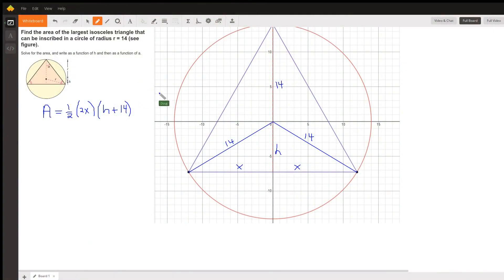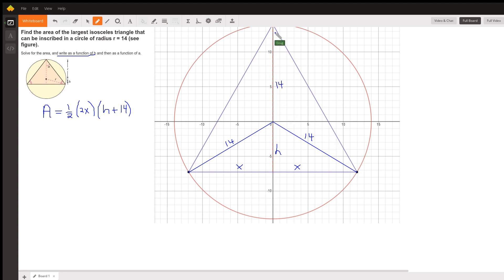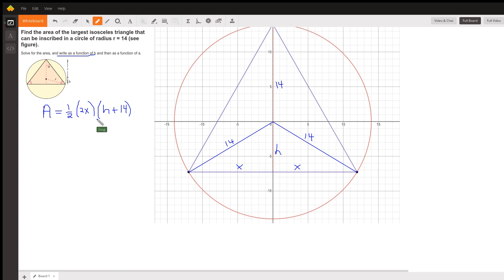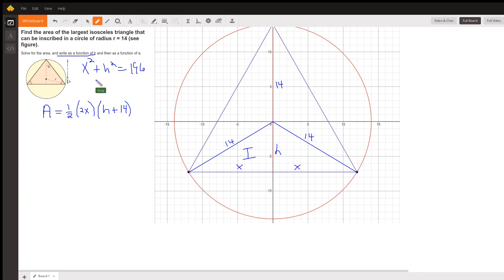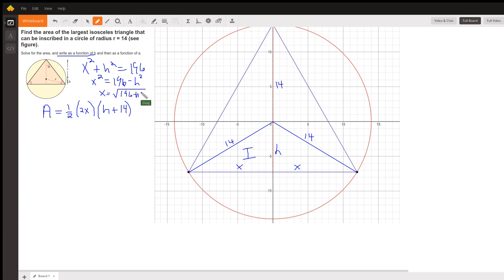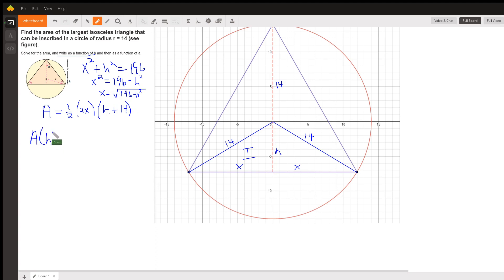Find max area of isosceles triangle inscribed in circle of radius 14 (part 1 -- in terms of h)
Question: Find the area of the largest isosceles triangle that can be inscribed in a circle of radius r = 14 (see figure).
Solve for the area, and write as a function of h and then as a function of a.

Answered By:

Doug C.